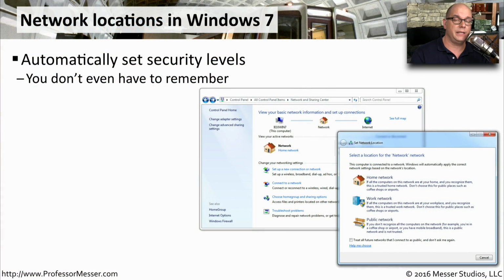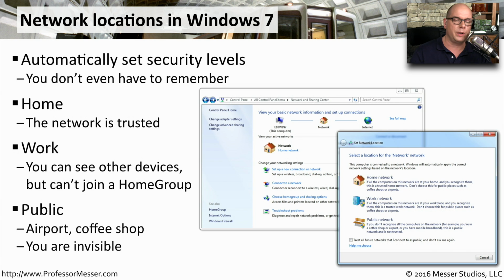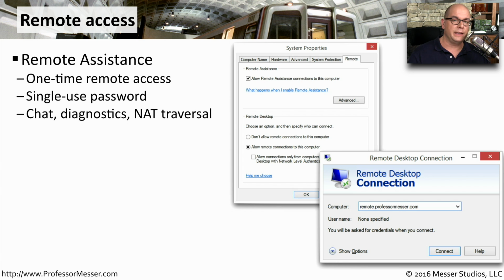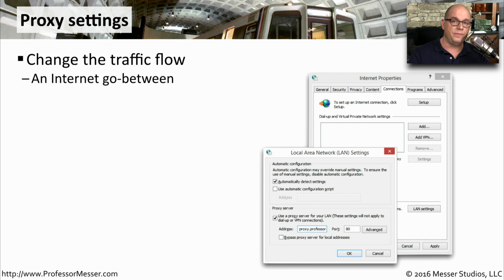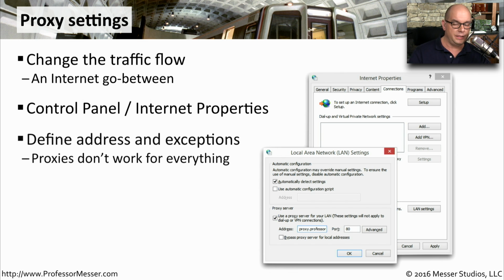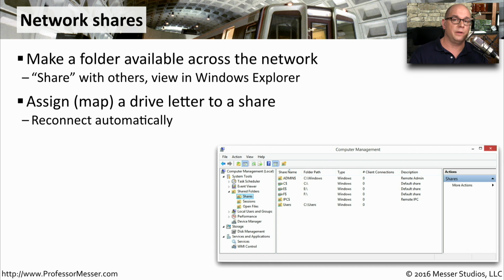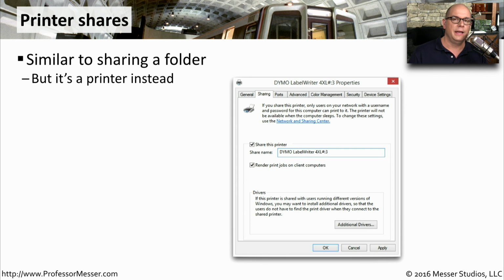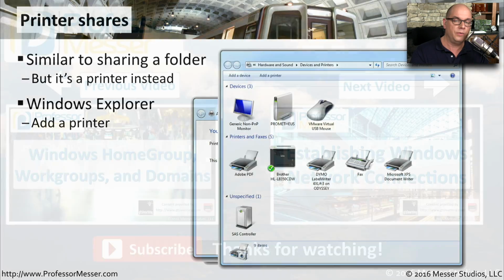Windows Network Technologies - CompTIA A+ 220-902 - 1.6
The Windows operating system includes extensive networking functionality, and in this video you’ll learn about network locations, remote access features, network shares, and more.